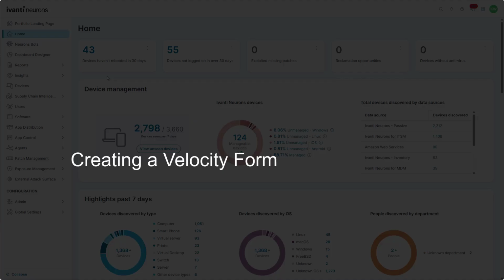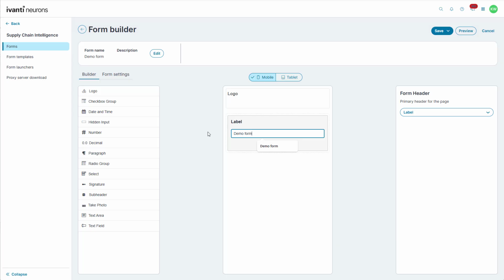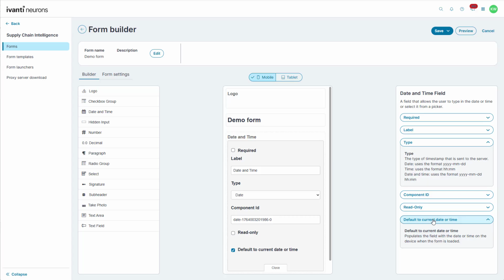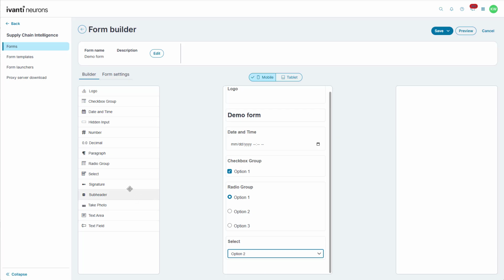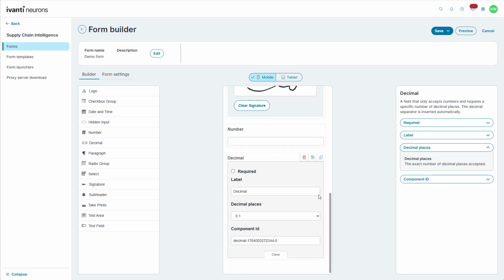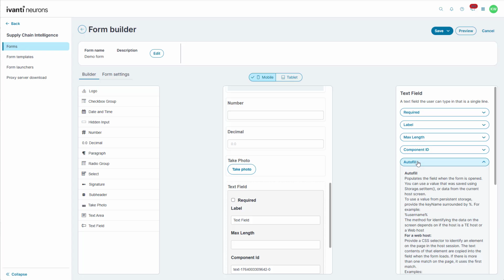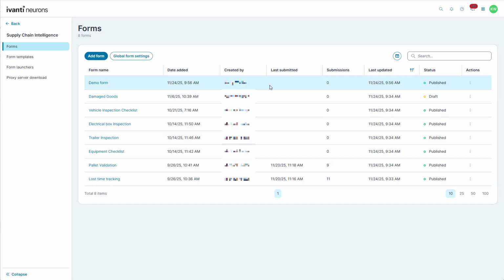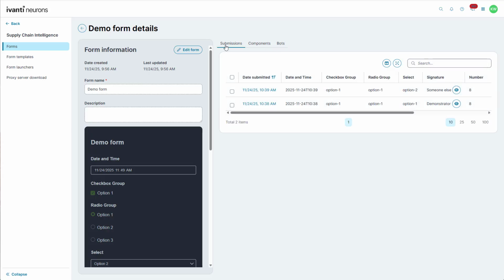Velocity Forms - Creating a Form in Ivanti Neurons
Customize a digital form in Ivanti Neurons with pre-built components such as checkboxes, signature pads, or radio buttons. This video explains some of the component types and shows how to learn more.